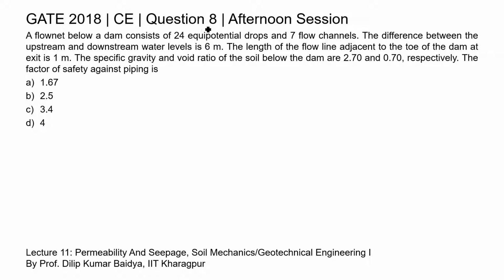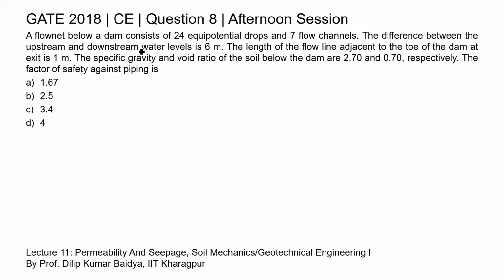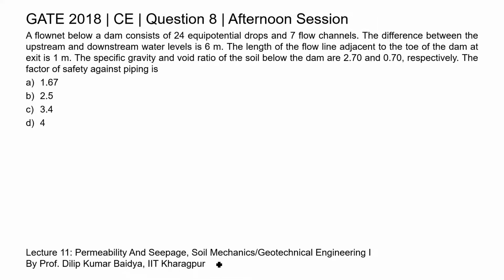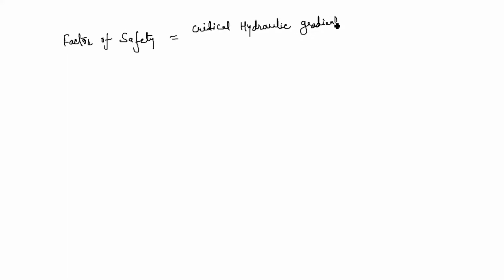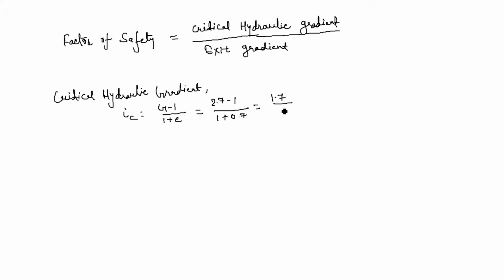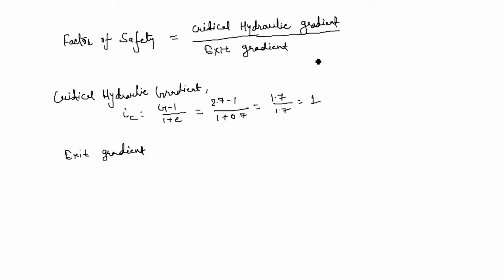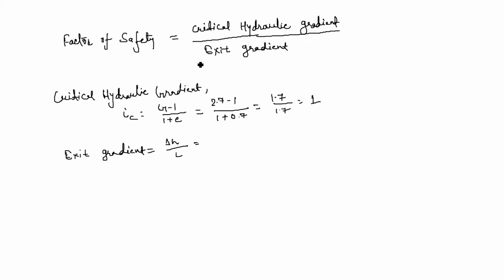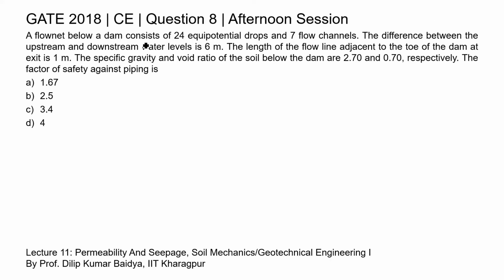Q8 CE 2018 S2